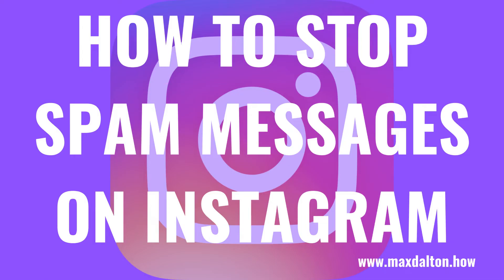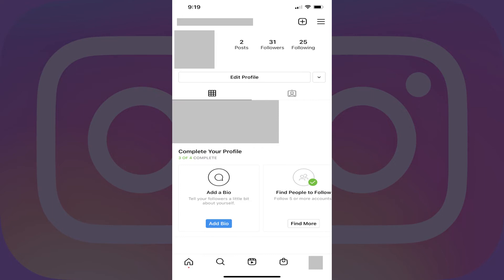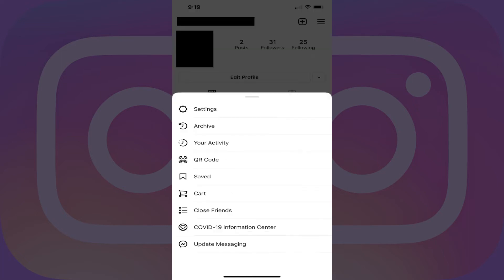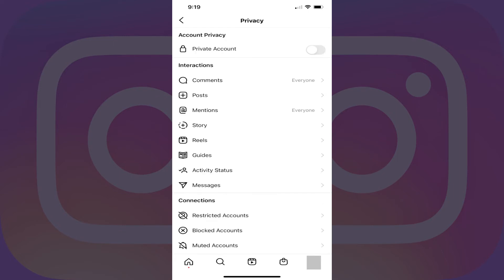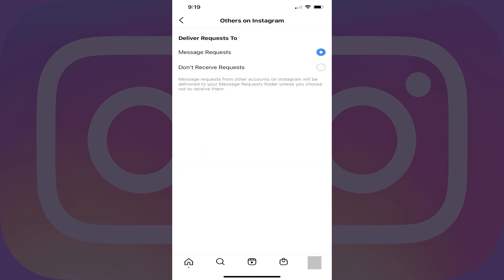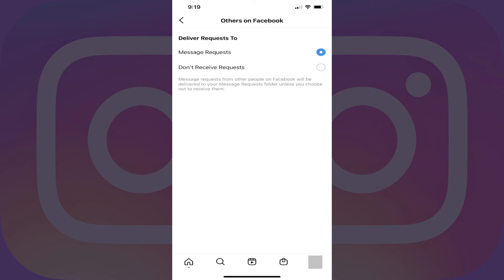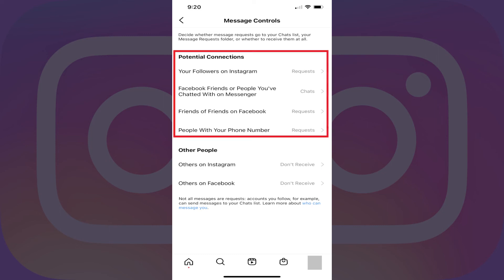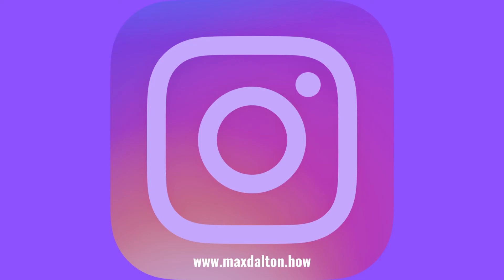How to Stop Spam Messages on Instagram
In this video I'll show you how to stop spam messages on Instagram.

Timestamps:
Introduction: 0:00
Steps to Stop Spam Messages on Instagram: 0:45
Conclusion: 2:05

Video Transcript:
Spam messages on Instagram are incredibly annoying. If you're tired of getting Instagram message requests you don't want, Instagram now makes it easier to stop people you don't know from being able to message you.

Now let's walk through the steps to stop spam messages on Instagram.

Step 1. Launch the Instagram app on your iPhone, iPad or Android device. You'll land on your Instagram home screen.

Step 2. Tap your profile icon in the menu row. Your profile screen is displayed.

Step 3. Tap the three horizontal ellipses at the top of the screen. A menu flies up.

Step 4. Tap "Settings" in the menu. The Settings screen is shown.

Step 5. Tap "Privacy" in this menu. The Privacy menu is displayed.

Step 6. Tap "Messages." The Message Controls menu is shown.

Step 7. Navigate to the Other People section, and then tap "Others on Instagram." The Others on Instagram screen is displayed. Tap to select "Don't Receive Requests."

Step 8. Navigate back to the Message Controls screen and then tap "Others on Facebook" in the Other People section. The Others on Facebook screen is displayed. Tap to select "Don't Receive Requests."

Going forward you'll no longer receive spam messages on Instagram from people you don't know. If you want to take it a step further, you can also go through the Potential Connections section on this screen and choose to not receive message requests from anyone in those categories either.